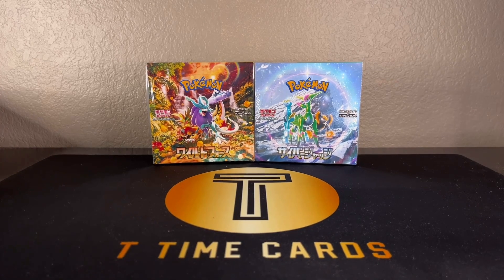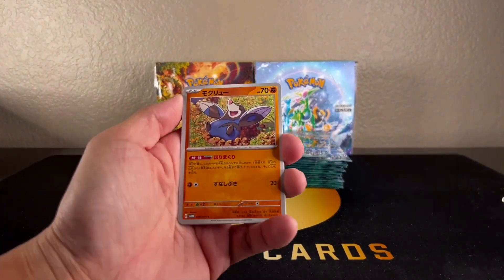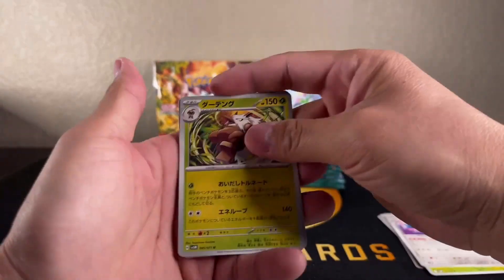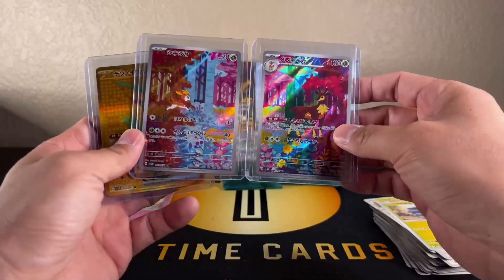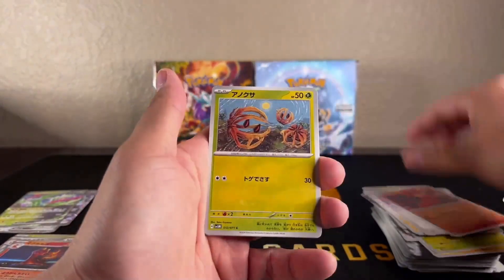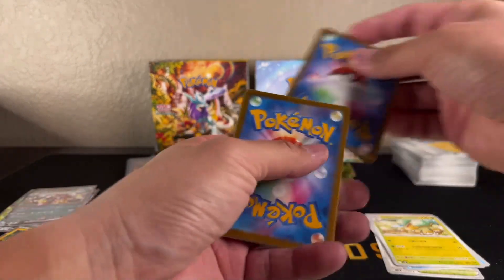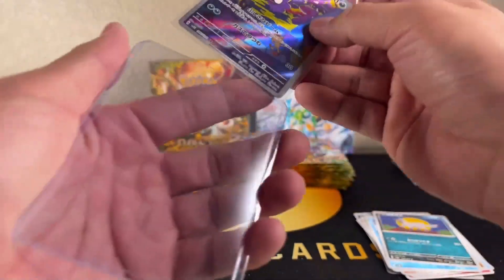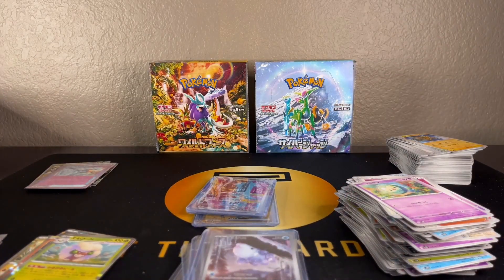DON'T SKIP THIS SET! First Look at Cyber Judge and Wild Force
Got a chance to rip a set of Cyber Judge and Wild Force Booster Boxes.  There's some awesome artwork in this set!